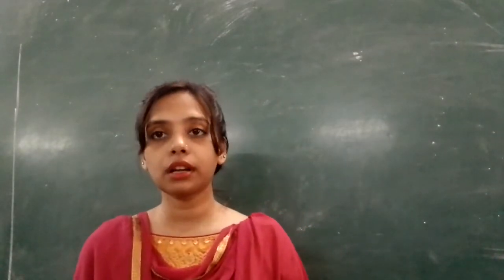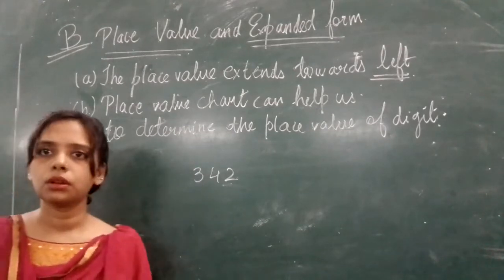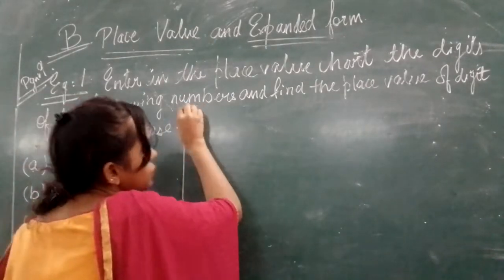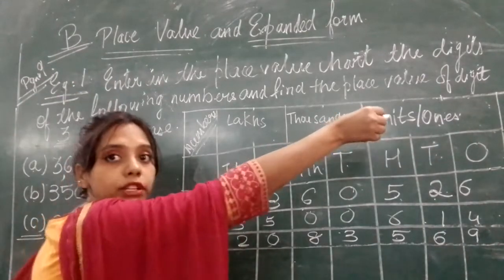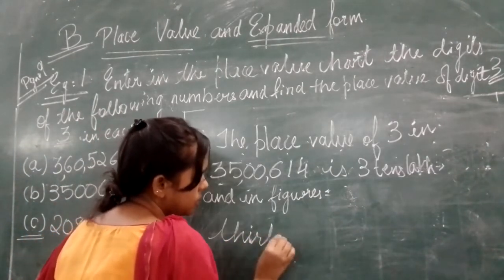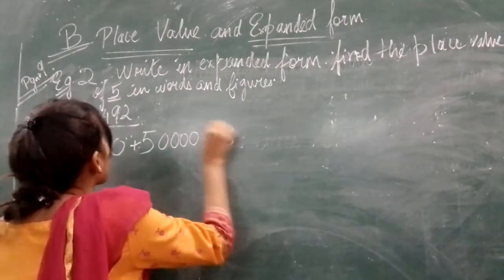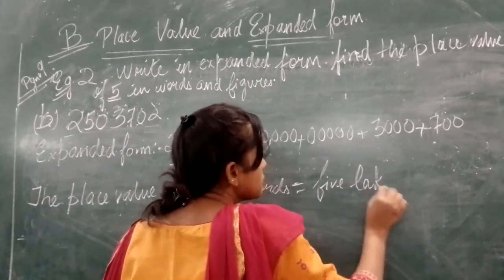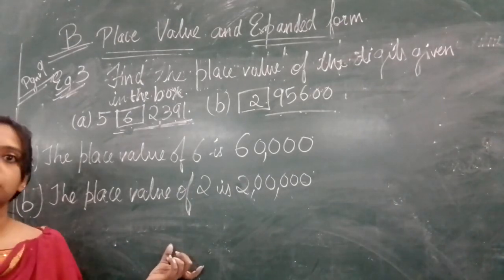CLASS V MATHEMATICS 15-04-2021 BY Ms NEELAM KANOJIA